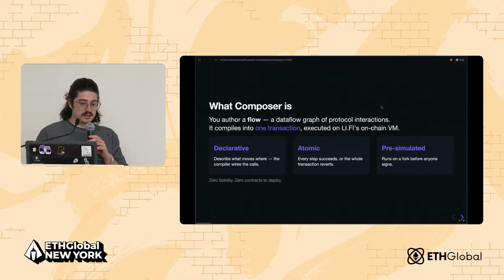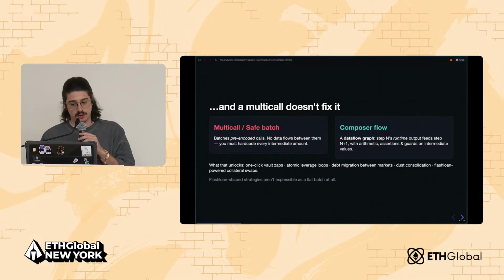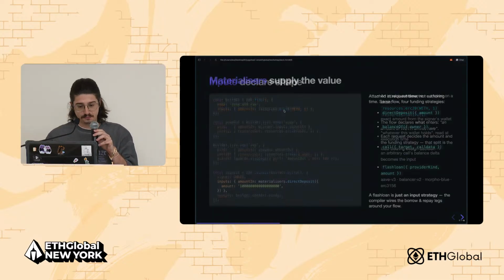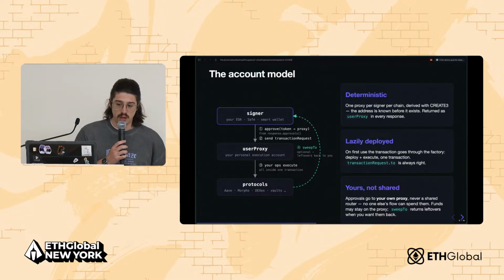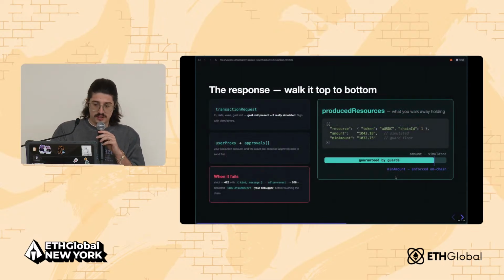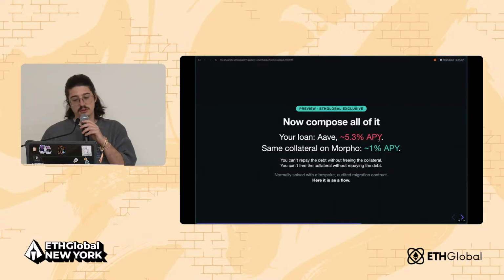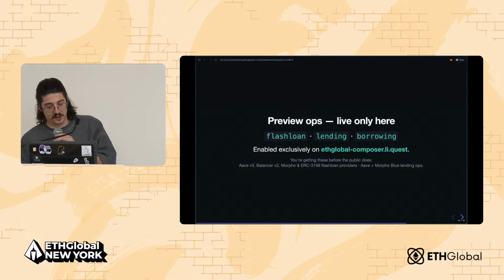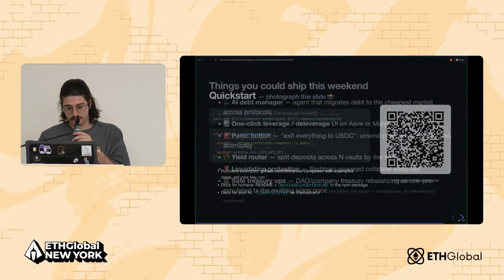Building Onchain Workflows with LI.FI Composer I Leonardo Cascianelli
Join Leonardo Cascianelli for a workshop titled "Building Onchain Workflows with LI.FI Composer" live from ETHGlobal NY 2026!

*ETHGlobal New York 2026*
This workshop is specifically for ETHGlobal New York 2026, a 3-day hackathon held June 12-14 at the Metropolitan Pavilion, bringing together the most skilled web3 developers, designers and product builders from all around the globe for a weekend-long adventure to advance the Ethereum ecosystem!